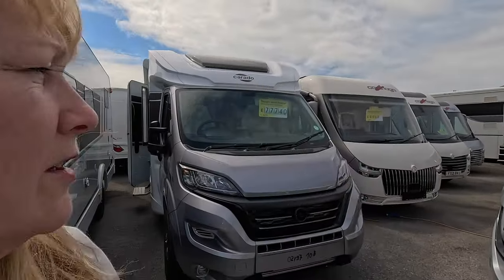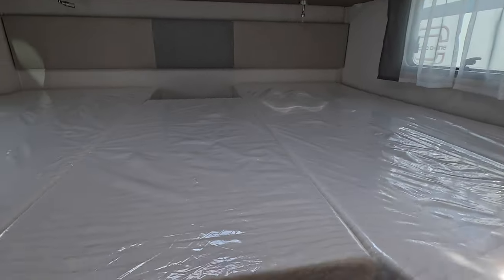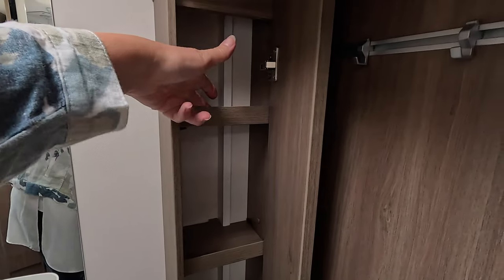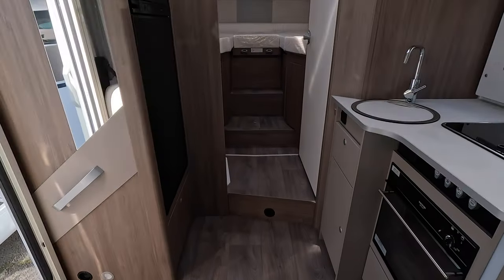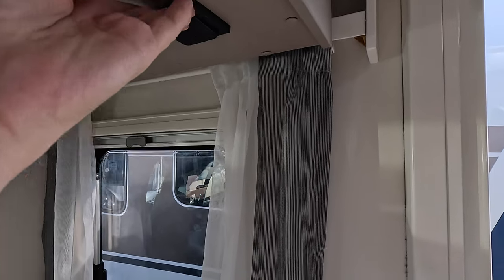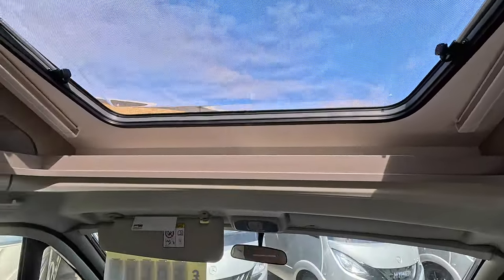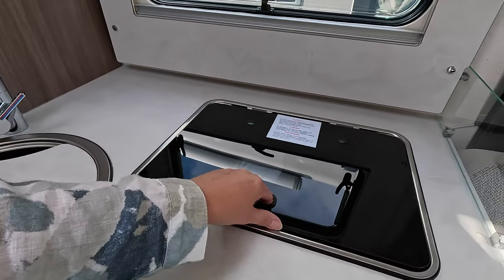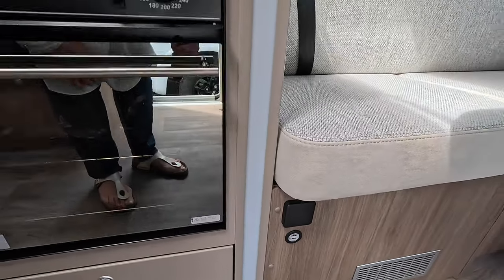Carado T457 Pro+ Motorhome Tour 2024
Today Im taking a tour around the family friendly 4 bed 7.39m Carado T457 Pro +

This model is on a Fiat Ducato chassis with a 2.2 Multijet (140PS) Euro 6  engine & 9 Speed Automatic Gearbox and has a GVW of 3650kg.
Carado have a summer sale on until the end of October so if you're in the market for a family friend motorhome why not contact Southdowns Motorhome Centre in Portsmouth.

Gopro Hero 12
Gopro Hero 10
Gopro Media mod (works on both models)
Microphones :-
Rode Wireless Pro